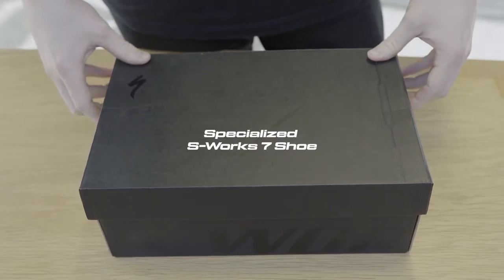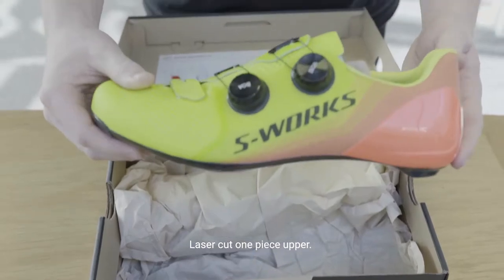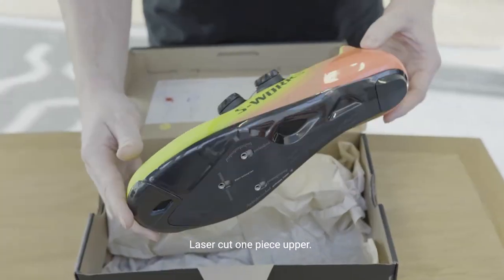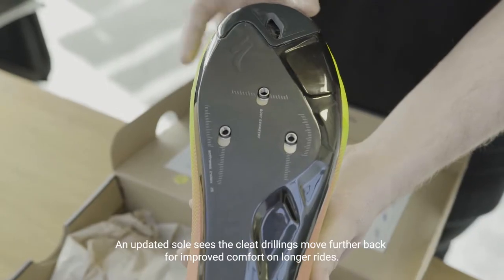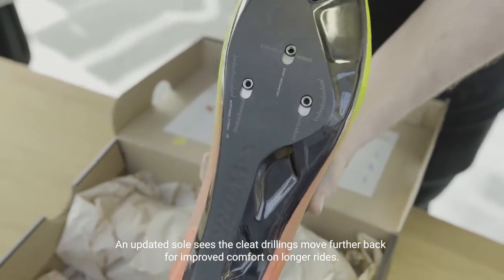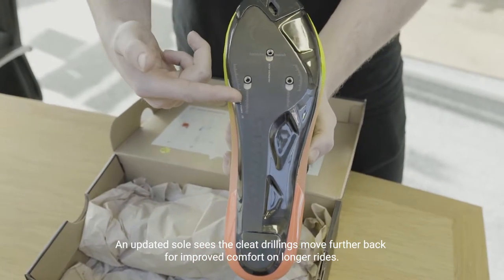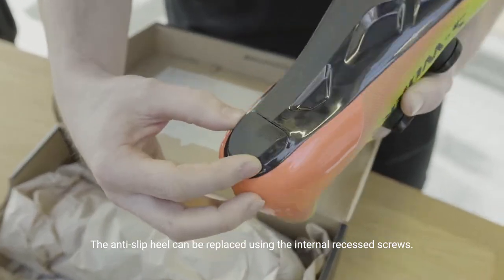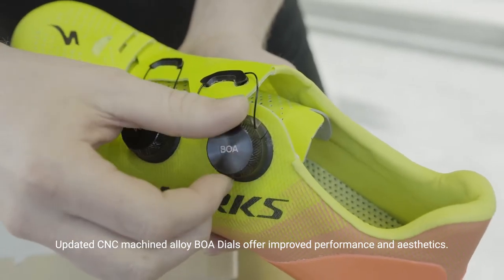First Look: Specialized S-Works 7 Shoes | Sigma Sports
Redesigned for 2018, the Specialized S-Works range consists of helmets and shoes that use cutting-edge materials, have been refined in Specialized's Win-Tunnel and are race proven by some of the sport's biggest names.

- The Road Cycling and Triathlon Experts
Sigma Sports has come a long way from its humble beginnings back in 1992. Initially the dream of two inspired individuals, it has evolved into one of the most respected names in road and triathlon retail. Our flagship store at 37-43 High Street, Hampton Wick is the culmination of a lot of hard work and the pursuit of a vision of what a bike shop should really be. From the outset the goal was to provide a specialist store that offers a great range of products aimed squarely at the triathlete and road rider.